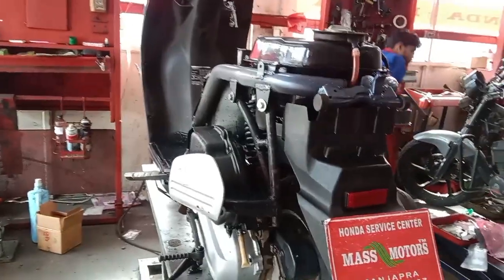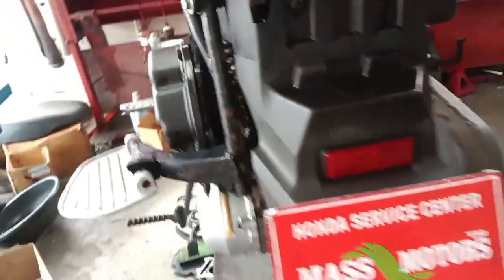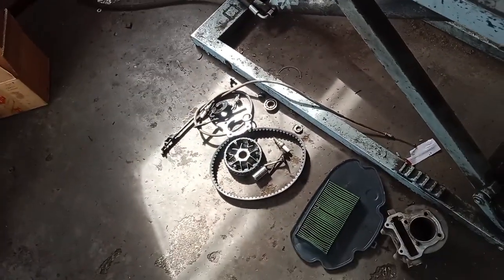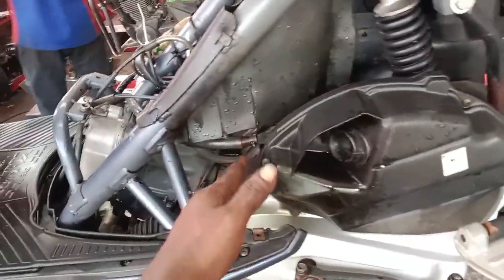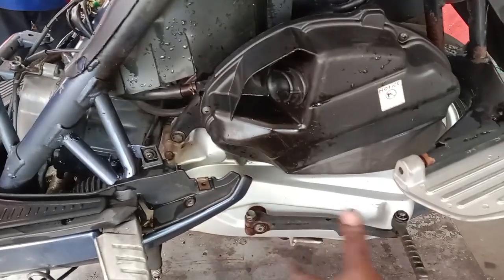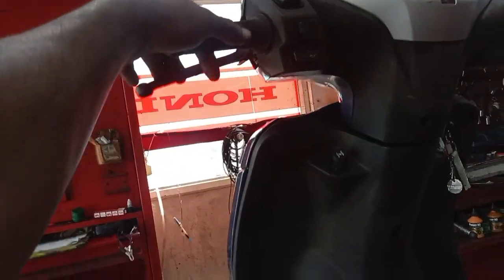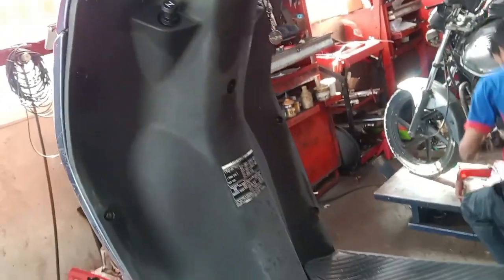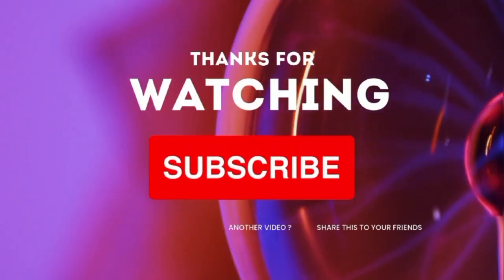One Year Warranty Engine Work (Job card number 10557/MASSDAJ/1721) July 26